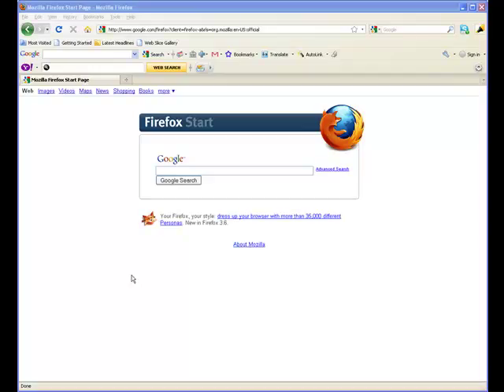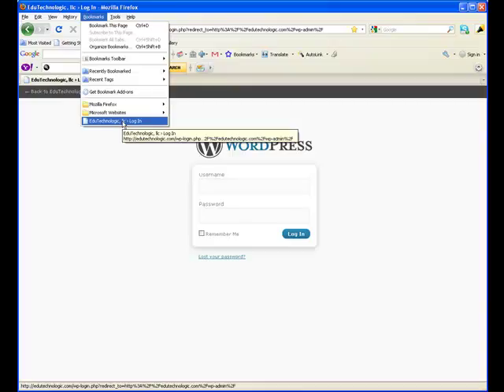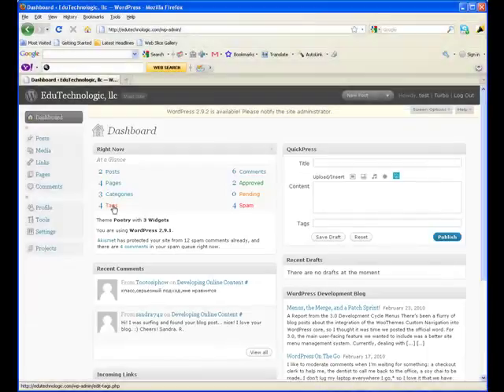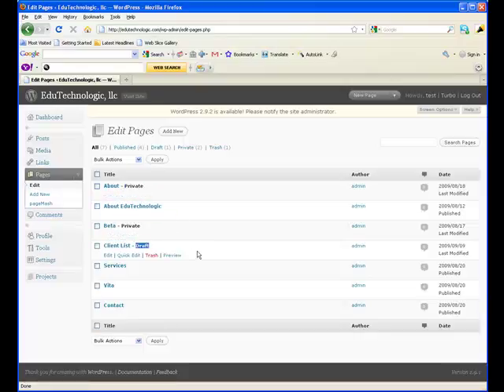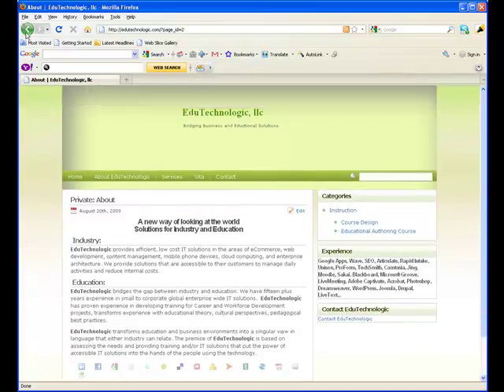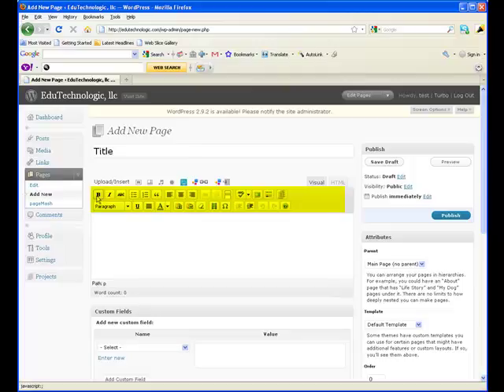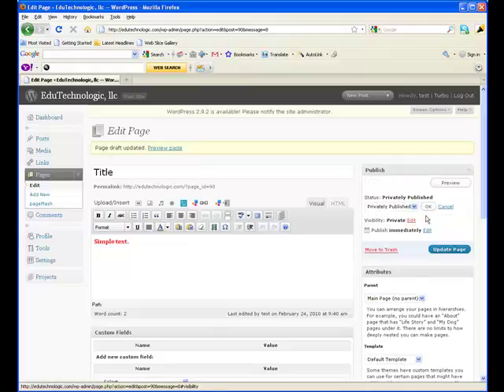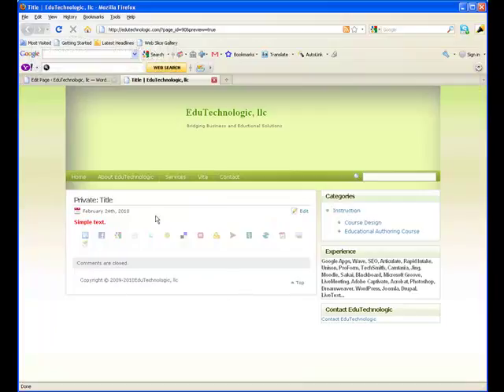WordPress Introduction Part 1 and 2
Wordpress introduction and overview.